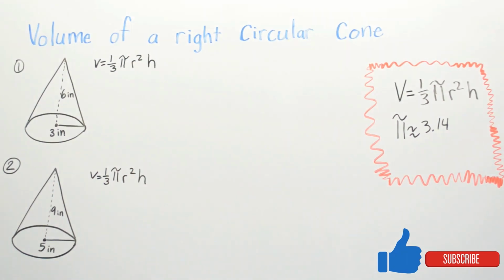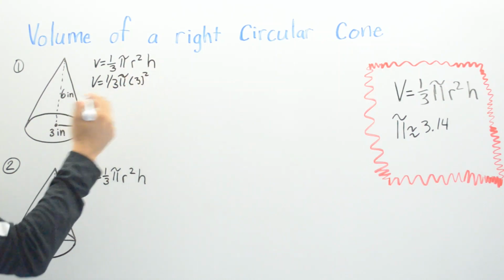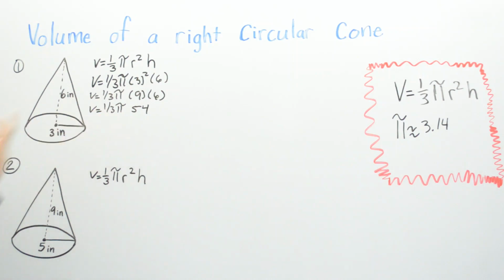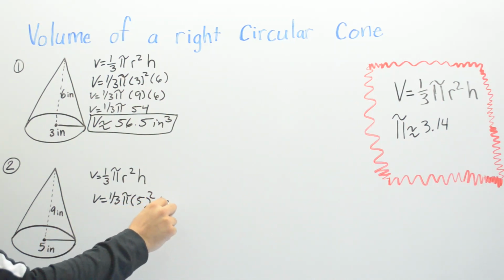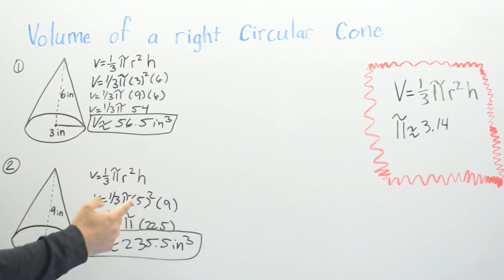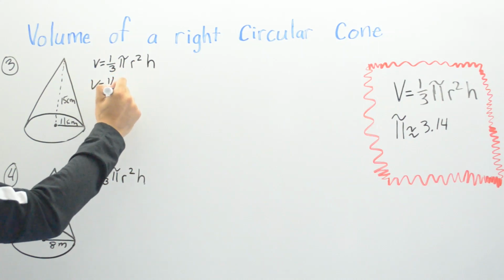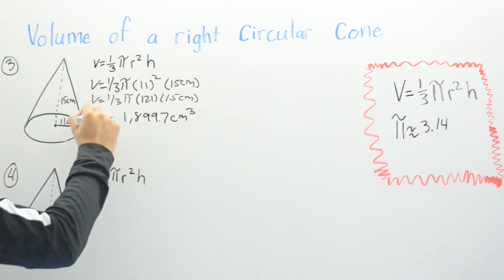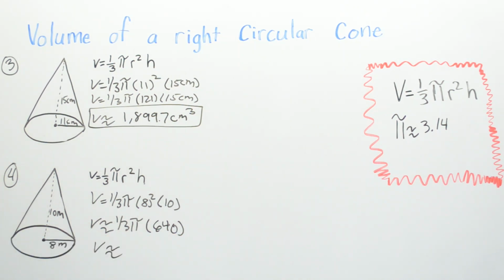Volume of a right circular cone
Teaching you how to solve for the volume of a right circular cone.